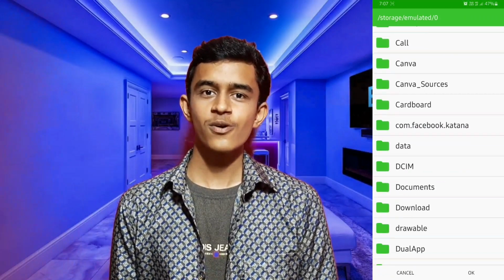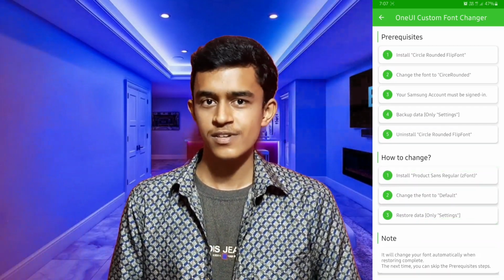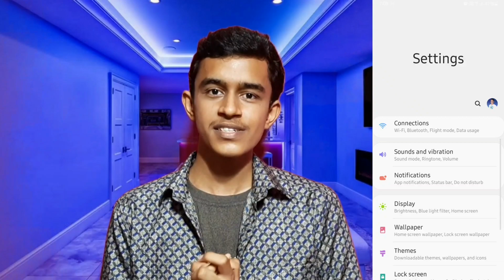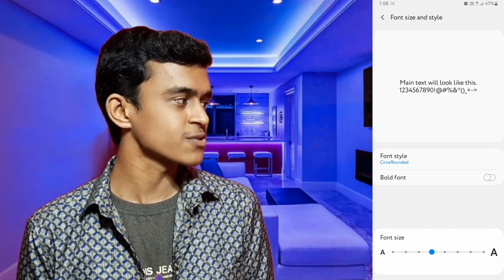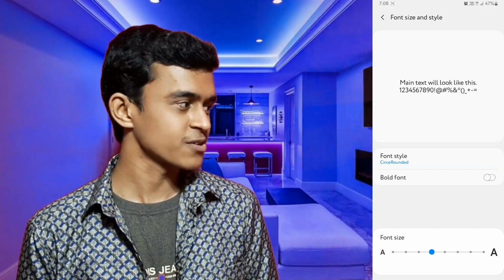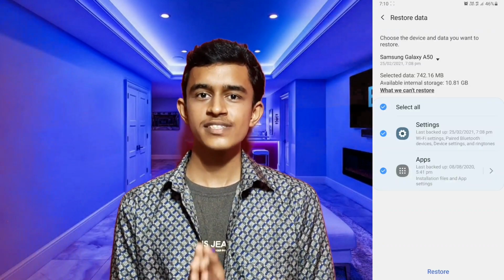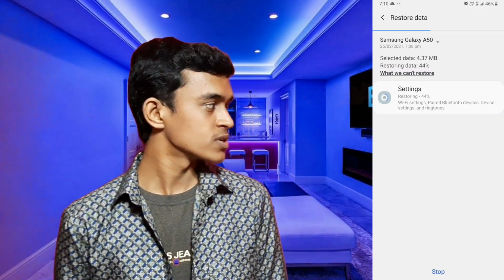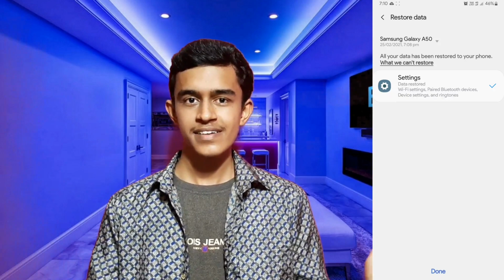How to Install Any Font on Samsung Devices? | 100% Working on One UI v1/2/3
Finally, we've got a way to install custom fonts on Samsung Devices running One UI! I hope you find this video helpful.

Fonts:
Product Sans

Exult Tech aims at Exploring the Ultimate World of Technology. I try to make quality + entertaining tech videos including product reviews, smartphone tricks and tweaks, tech tips and a lot more tech stuff.

Music Credits

Thumbnail Background is from here
- Background vector created by starline